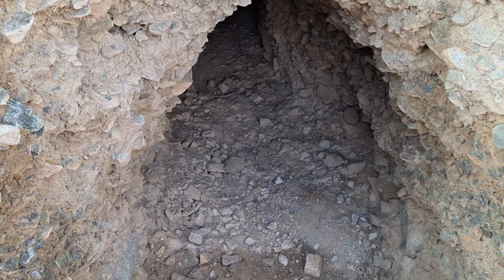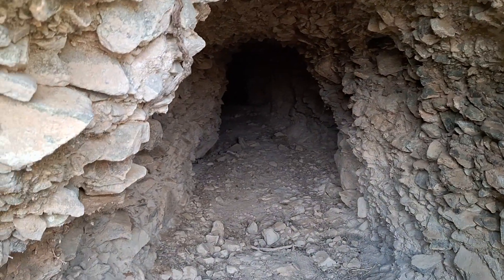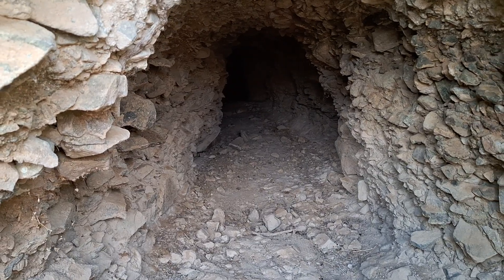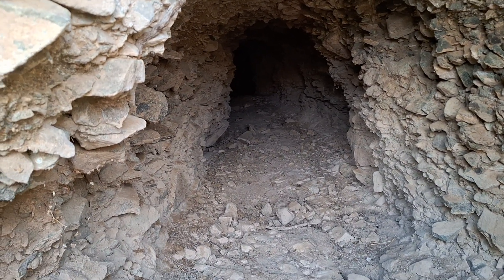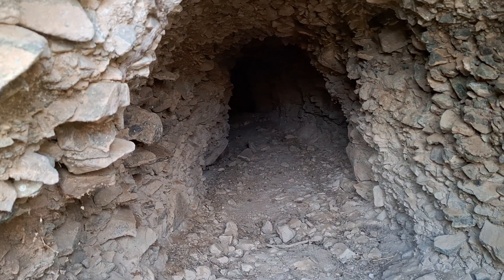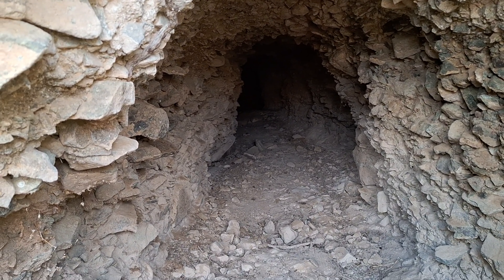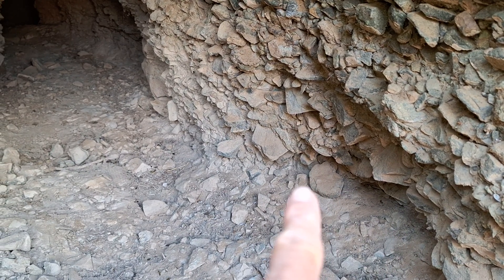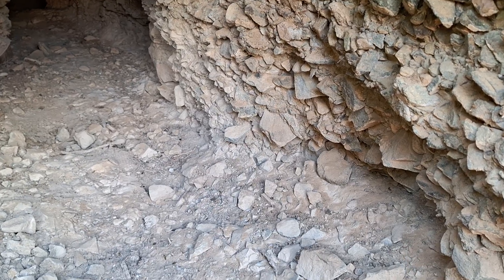It's always dry in a tunnel